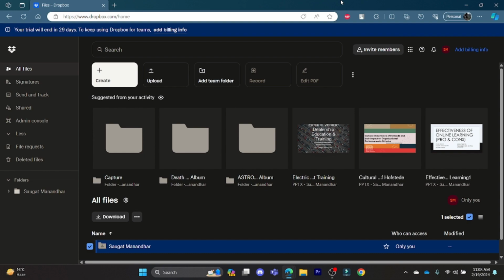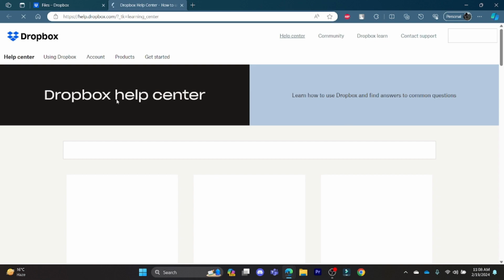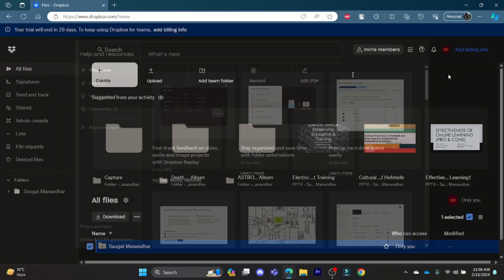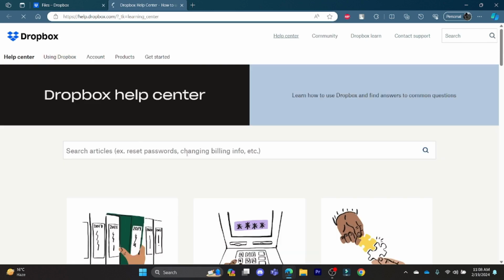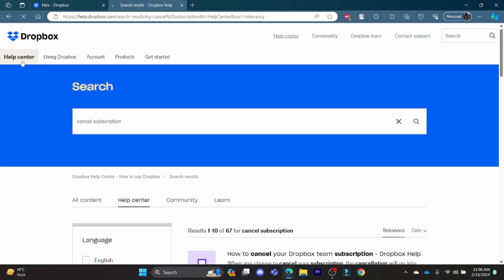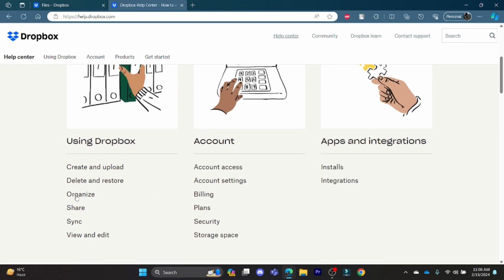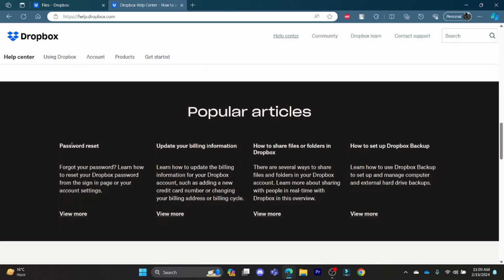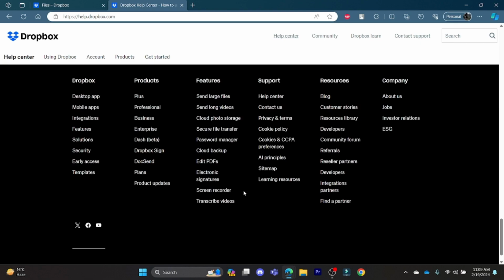How to Access Help Center in Dropbox 2024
Need assistance with Dropbox? Look no further! In this video, we guide you on effortlessly accessing the Help Center in Dropbox, ensuring you find the answers you need in no time. Say goodbye to confusion and hello to solutions!